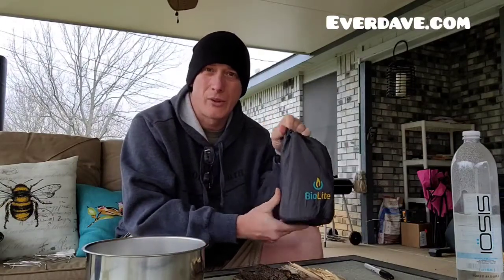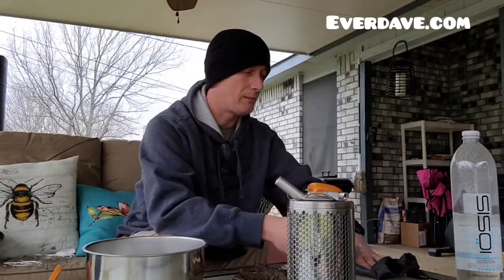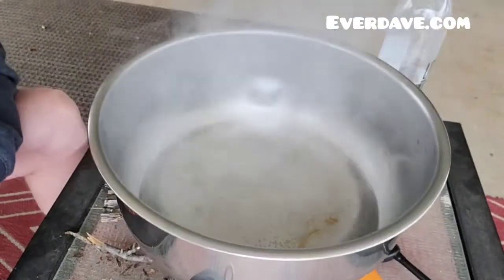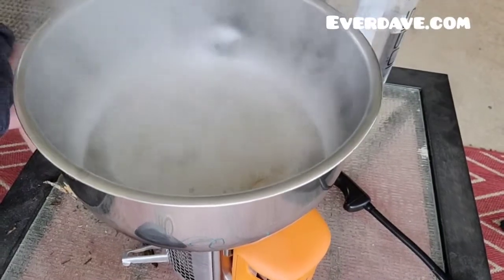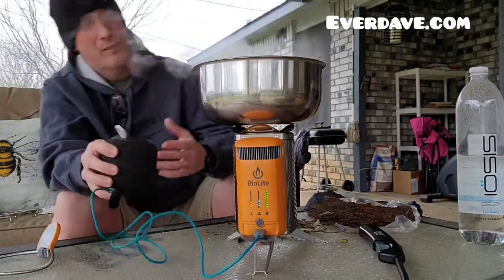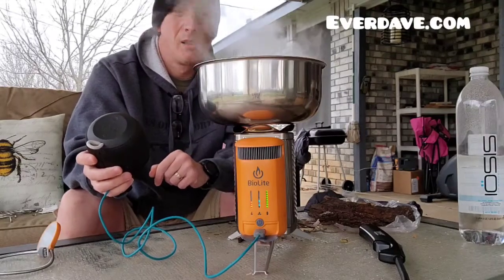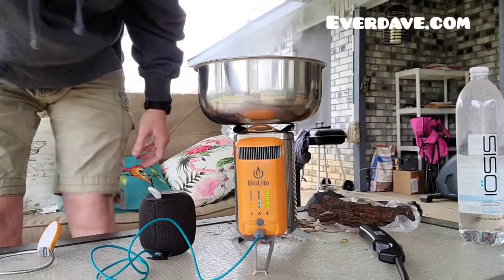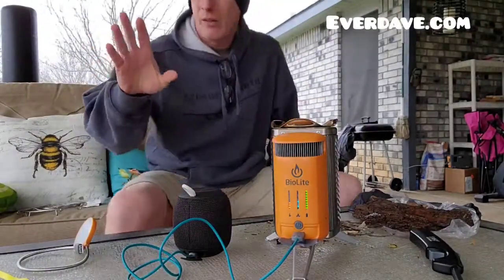BioLite Campstove 2 - First time use!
The first test of the campstove 2 was a success in my opinion. The wood I used caused alot of smoke until it heated up. Once it got going though there was very little smoke. I did get it up to the 50% mark for the onboard generator. I would definitely recommend having this handy on a camping trip or for potential power outages. Only took less than 3 minutes to get 1 cup of cold water to a rolling boil at the medium fan setting.

We're over 620 subscribers here on the channel and I am so thankful!
- BioLite Pellets
- BioLite Sunlight Solar Powered Lantern
- Other Biolite Gear